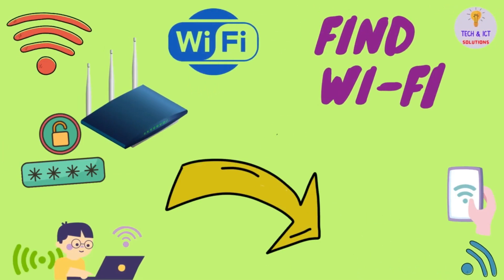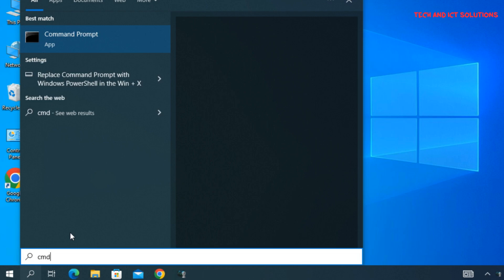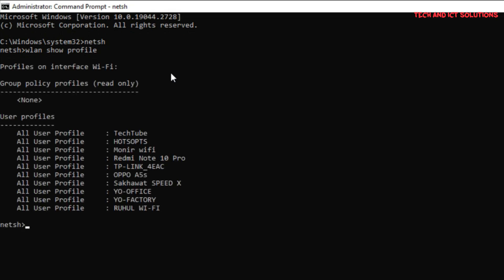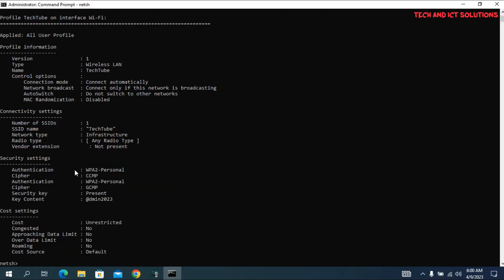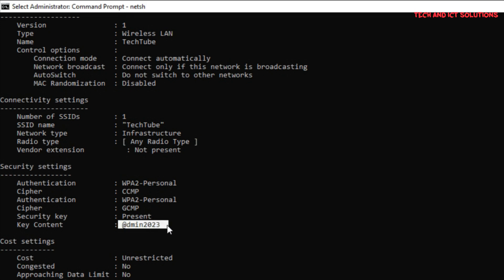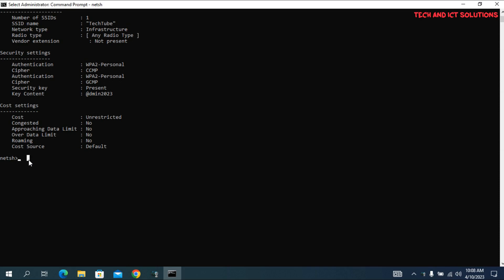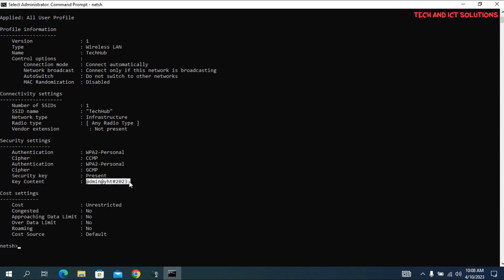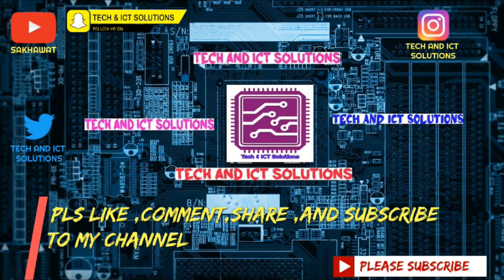Find Wi-Fi Password using CMD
In this video i will show how to find or show wifi password by cmd on your laptop. Please see this tutorial and learn this tricks.

Same Topic About This Issue:
show wifi password using cmd
find wifi password using cmmand prompt
how to see wifi password in windows 10
how to find wifi password using commad prompt
how to know wifi password using cmd windows 10